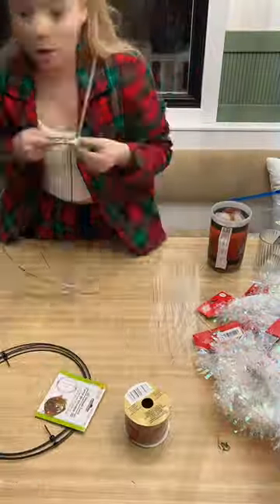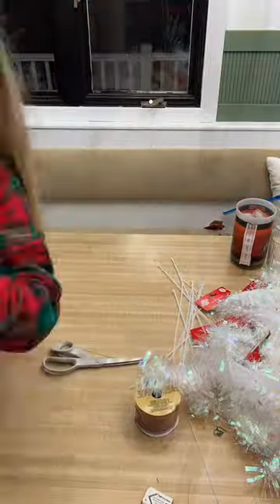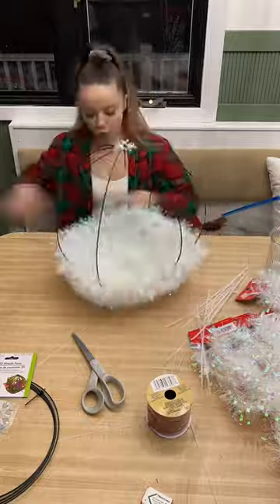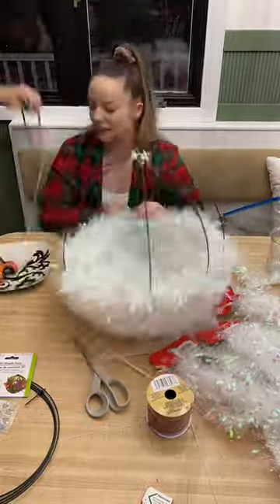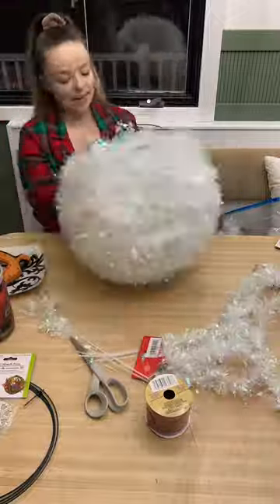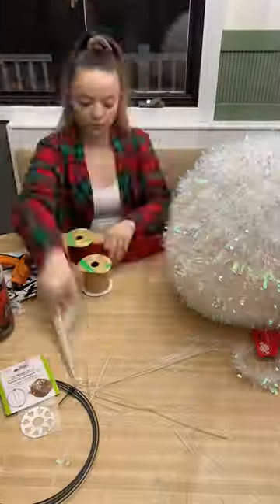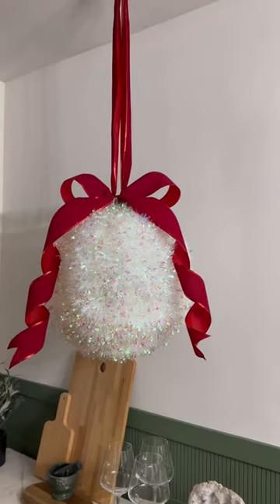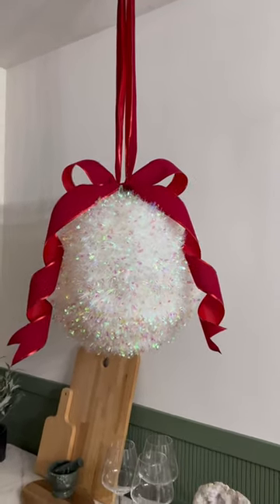DOLLAR TREE CHRISTMAS DIY LARGE ORNAMENT | SHORTSMAS DAY 2